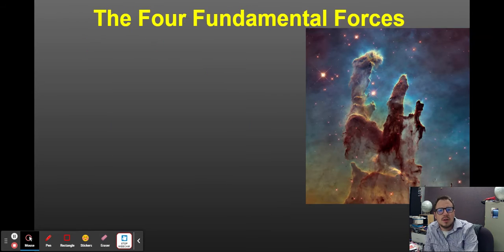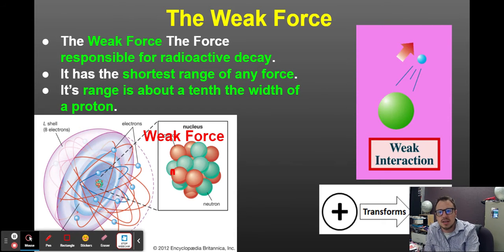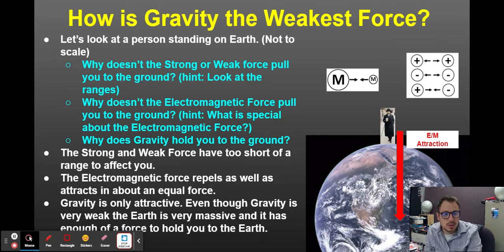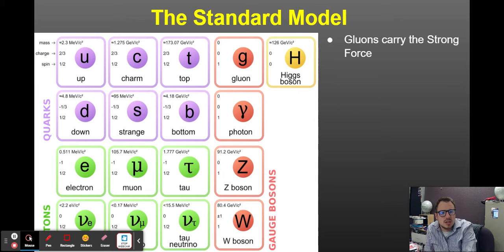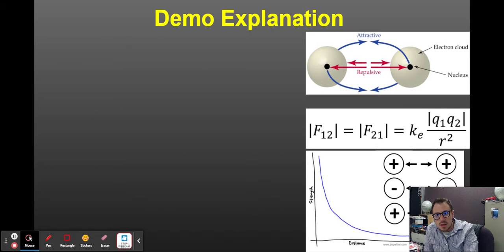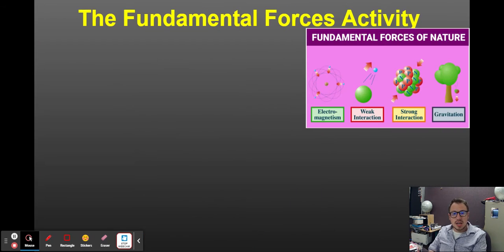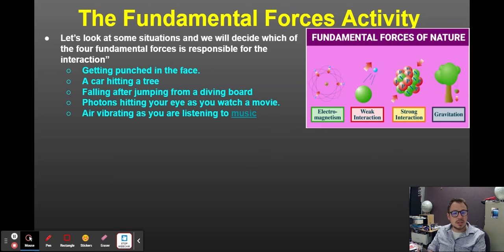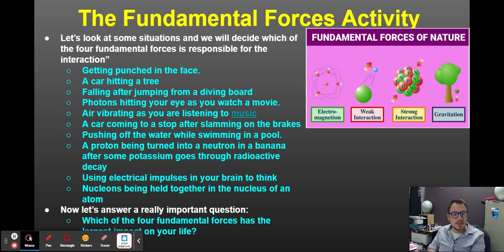12B Fundamental Forces and Atoms / Fundamental Forces (Video) - Google Slides